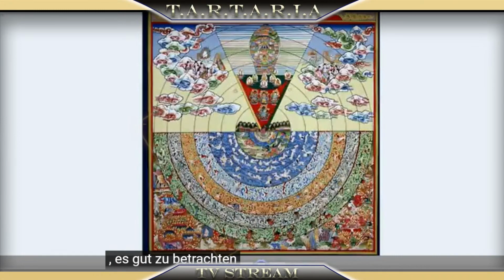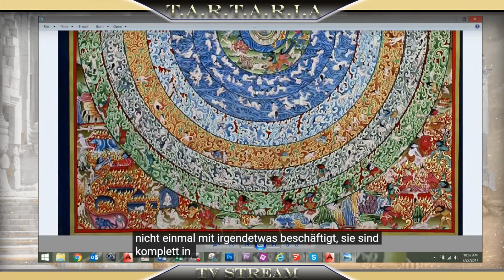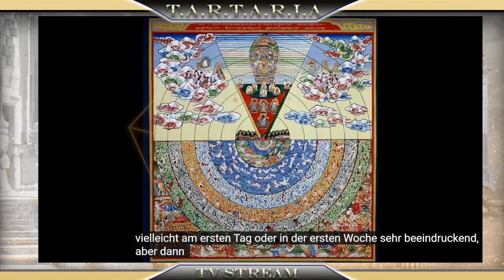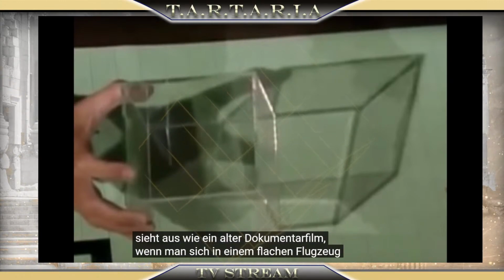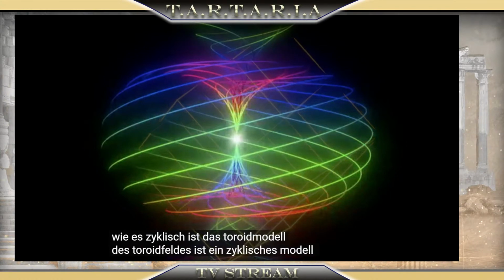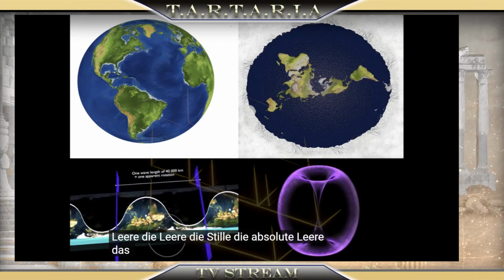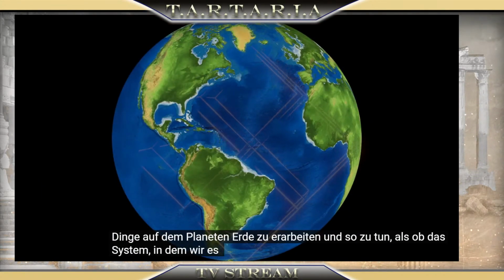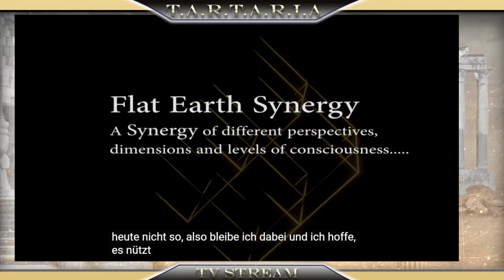Mount Meru & Flat Earth Synergy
Teststream!!!
Beiträge aus den Kanal Roald Boom

Schreib in den Kommentaren oder Chat, wie du darüber denkst

Dein Tartaria Kanal